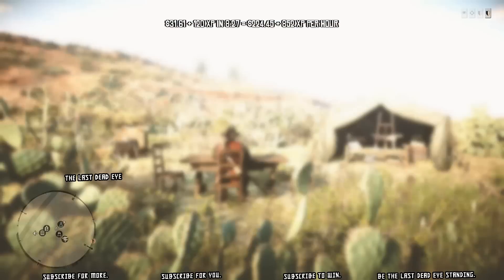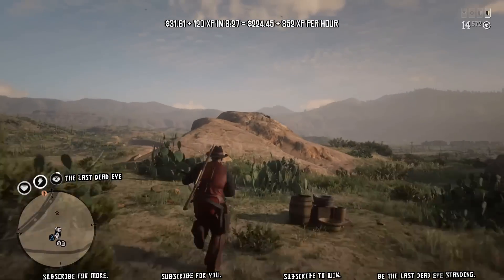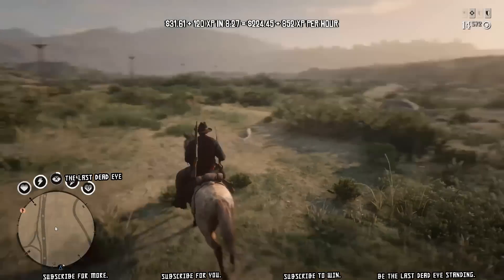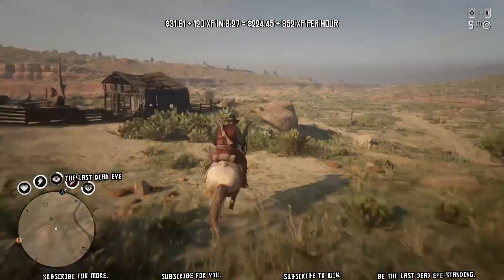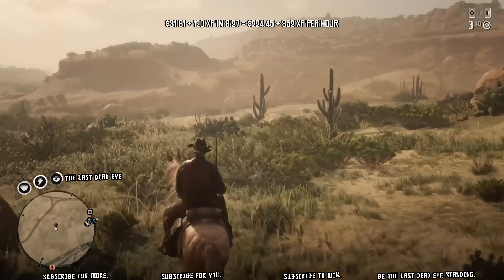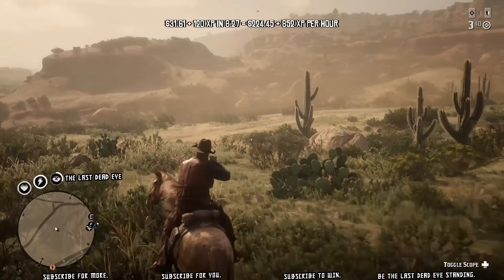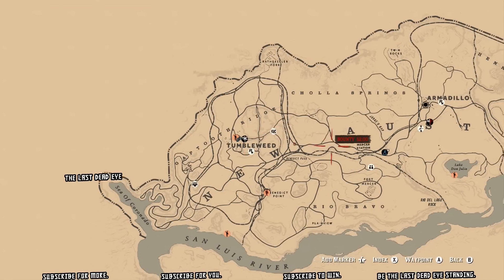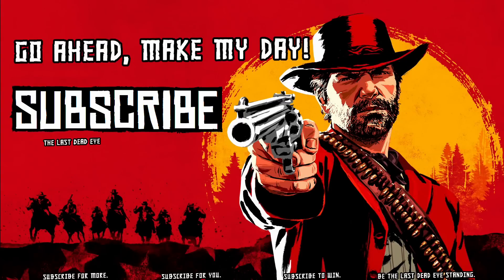🤑Armadillo Part 3 RDR2 Online Hunt VLOG Earn Money Rank Up Earn Treasure Map Gold NO Glitch Exploit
This hunt I earn $31.61 + 120 XP IN 8:27 = $224.45 + 852 XP PER HOUR

Earn money and rank up hunting, every 5 ranks you earn a treasure map, you also will complete many awards, make sure you reset your awards as you complete them in order to keep progressing them.  This is a great money method to earn money fast in Red Dead Redemption 2 Online.